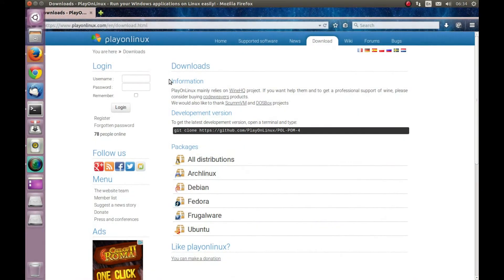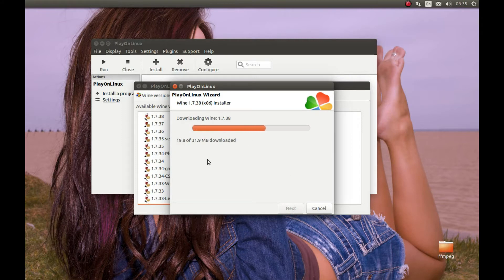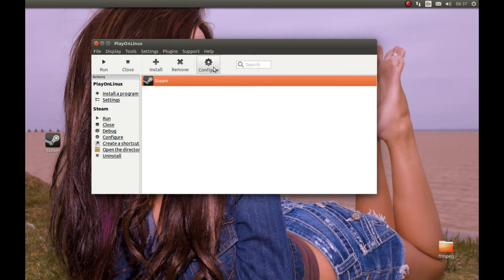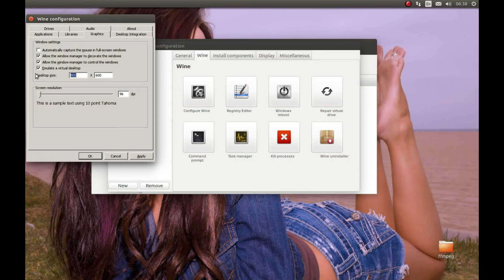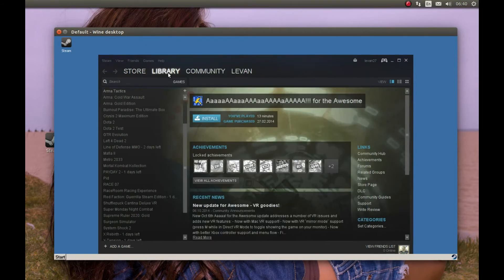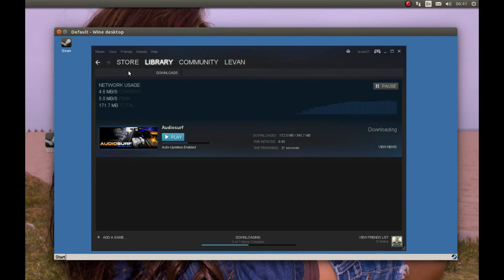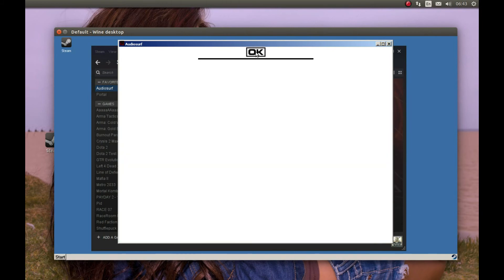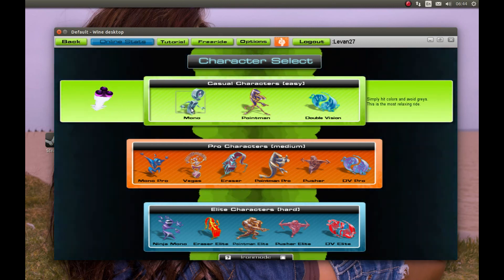Audiosurf Linux/Ubuntu Installation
Tested on ubuntu 14.04 x64 playonlinux 4.2.6 wine 1.7.38

Please Use the proprietary video drivers, please note that Intel integrated video cards do not work on wine.